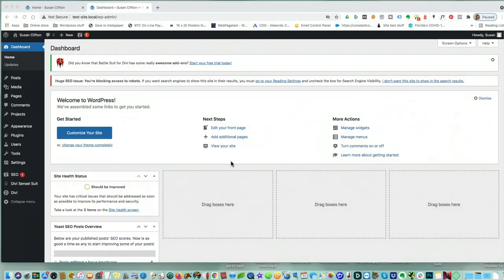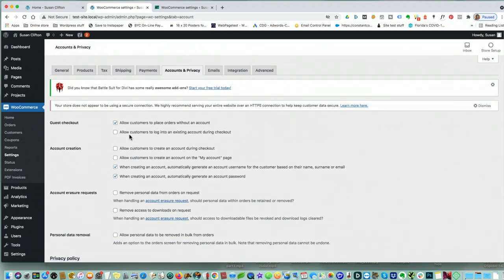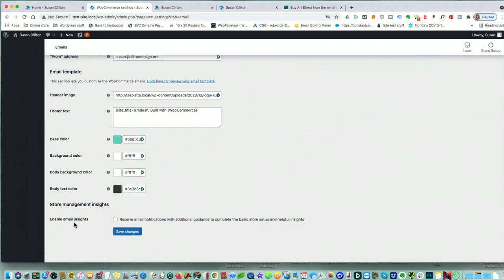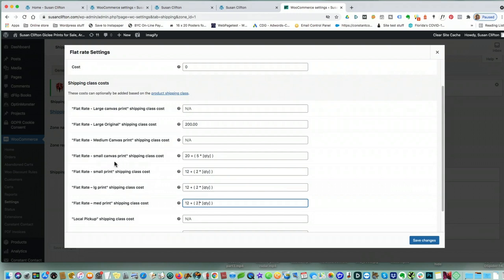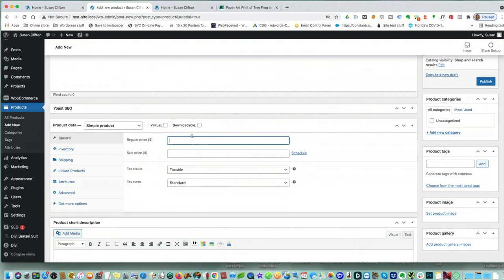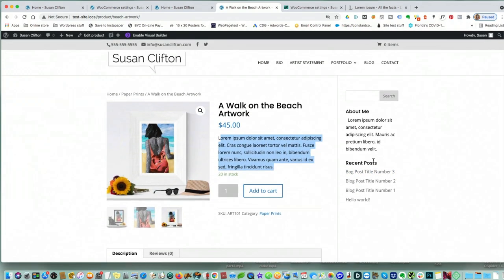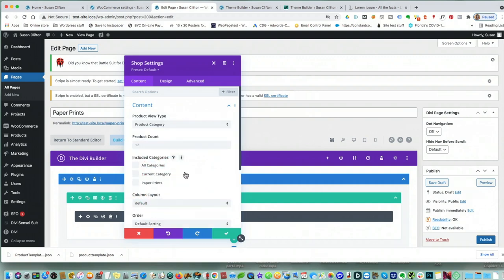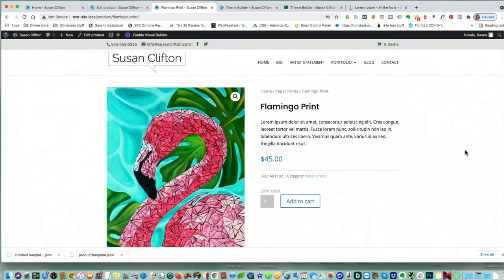Shopping Carts for Artists | WooCommerce Divi Tutorial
In this video I talk about building shopping carts for artists. A WooCommerce Divi Tutorial that helps artist's build a great shopping experience for their collectors. I show you how to configure WooCommerce, How to create Products, set up shipping classes, and if you stay until the end I have bonus footage on using Divi Product templates.

Chapters
00:00 - Intro
01:13 - WooCommerce Installation
02:21 - WooCommerce Configuration
26:21 - WooCommerce Default Pages
27:47 - Creating Products
33.19 - Shipping Classes
39:52 - Divi Product Templates
44:52 - Better Product Pages with Divi Theme
50:21  - Adding more products
51:30 - Finishing up